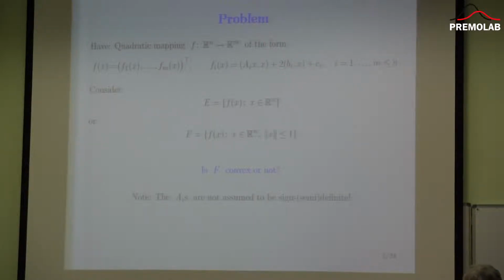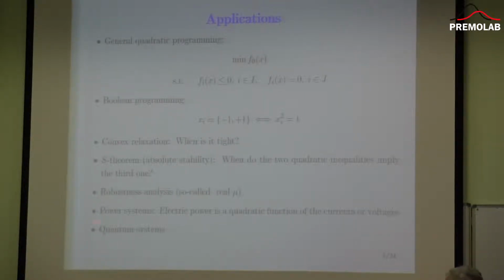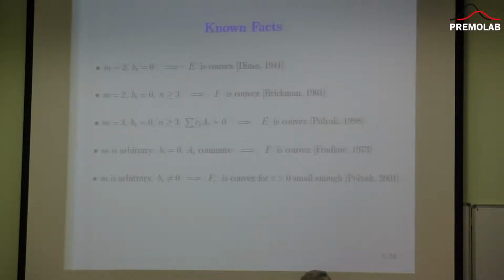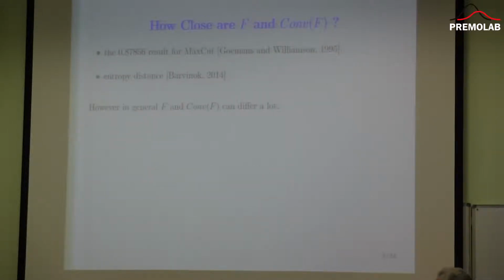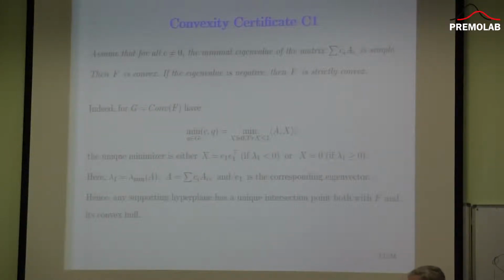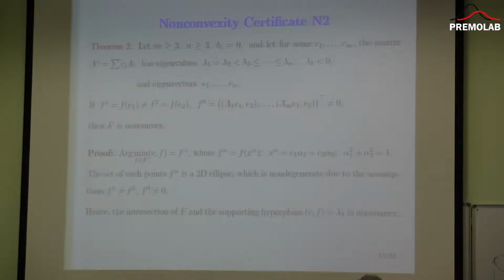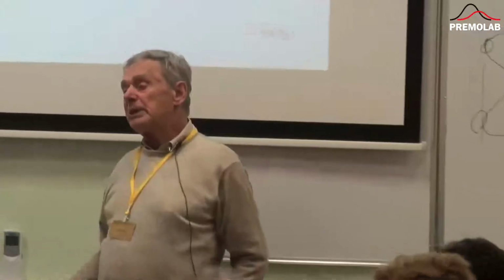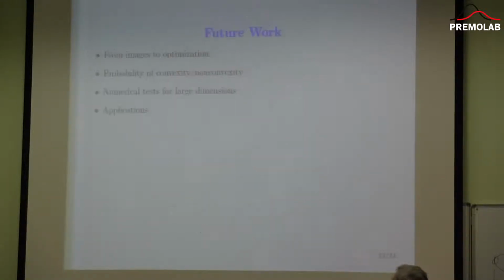Boris Polyak: Quadratic transformations: convexity vs nonconvexity. Feb 27, 2015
Workshop “Frontiers of High Dimensional Statistics, Optimization, and Econometrics”. Moscow, 2015.